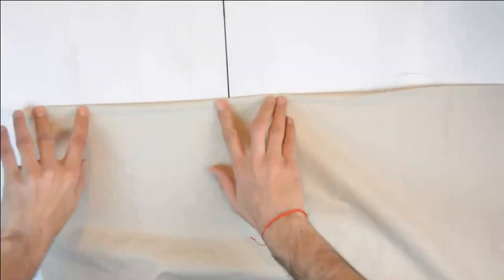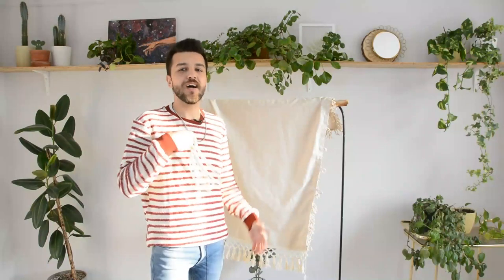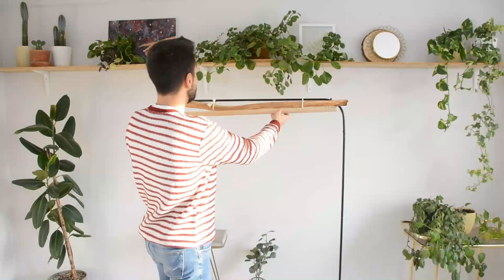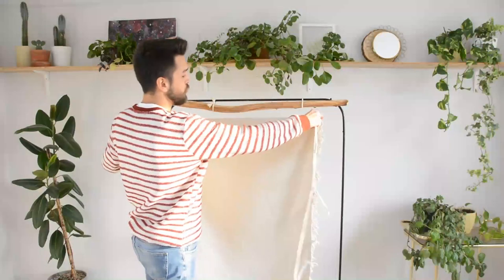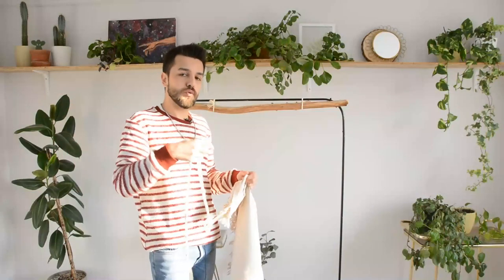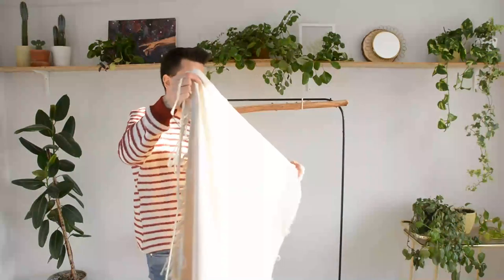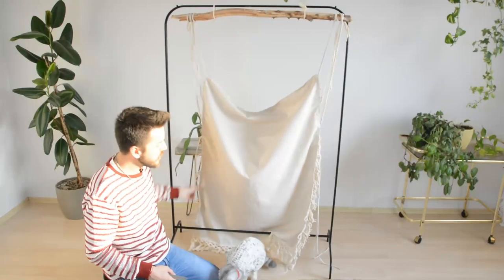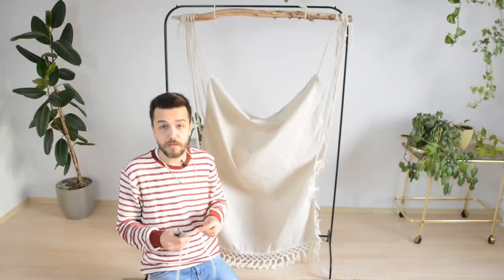MAKROME DETAYLI SALINCAK / Boho Salıncak Nasıl Yapılır? Macrame Swing | DIY/Kendin Yap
Herkese Merhaba,

Uzun zaman önce yaptığım ancak paylaşmak için yeni vakit bulabildiğim salıncak ile karşınızdayım. Oldukça sağlam hiç merak etmeyin. :)  Umarım seversiniz. :)

Malzemeler:
110 x 90 cm Duck Keten Kumaş
95 Cm Uzunluğunda Ağaç Dalı
Dokuma Pamuklu Makrome İpi (100 m yeterli)
Püsküller ve Dikiş Makinesi :)